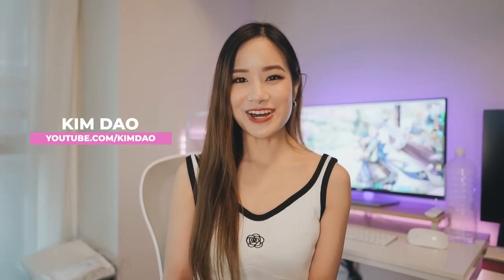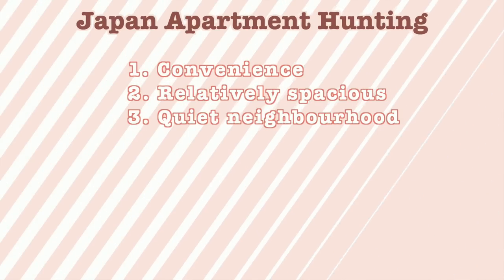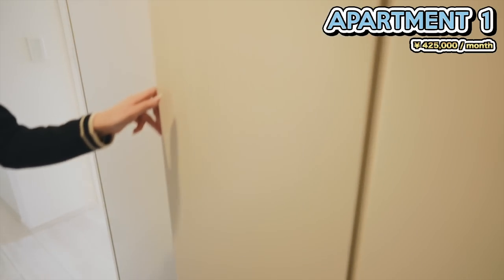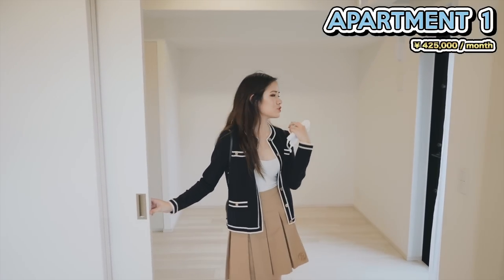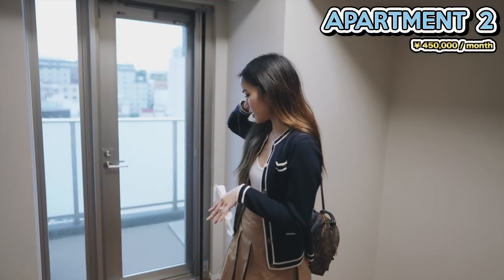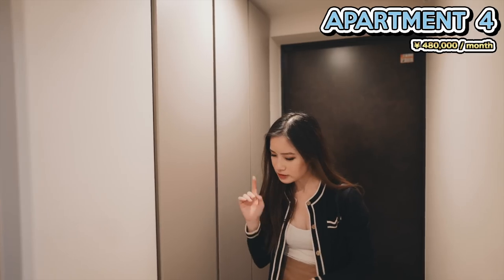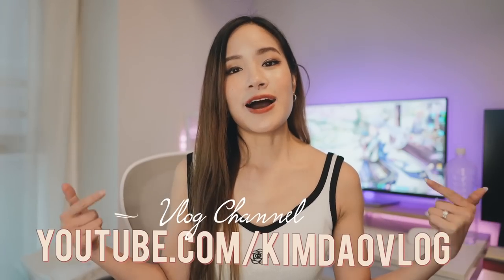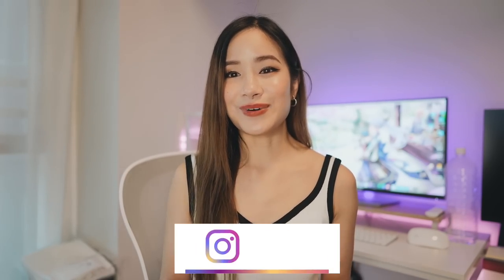JAPANESE APARTMENT HUNTING IN TOKYO 🇯🇵 JAPAN APARTMENT TOUR 🗼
0:00 What apartment are we looking for?
3:58 Apartment 1
6:33 Apartment 2
8:23 Apartment 3
9:31 Apartment 4
10:49 Ending